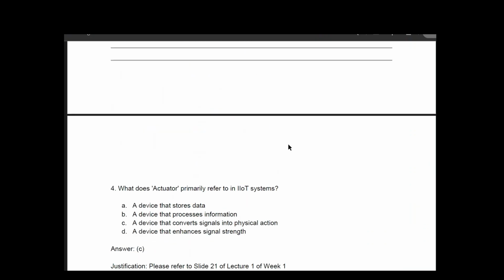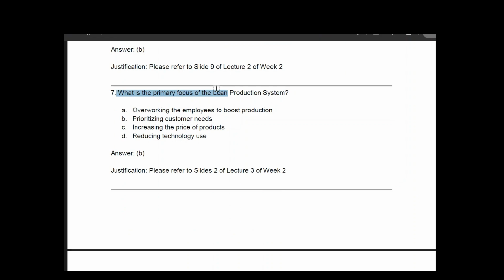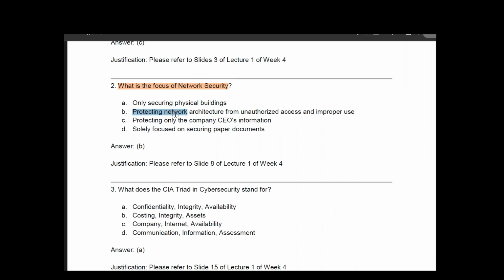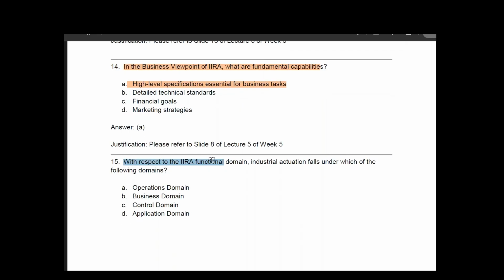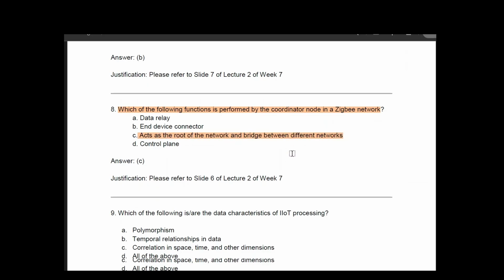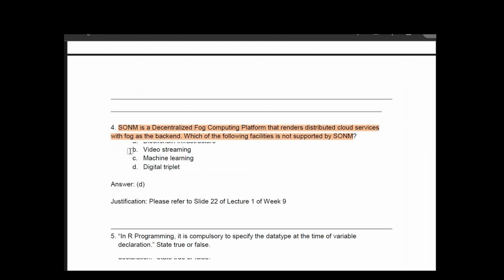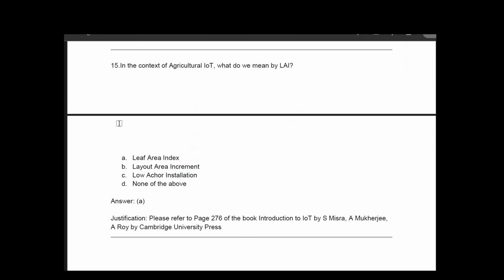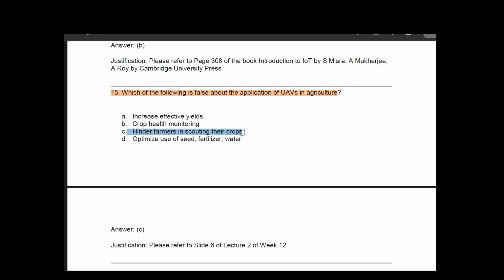NPTEL PYQ of Introduction to Industrial Internet of Things Industry 4.0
Welcome to NPTEL Assignment Solutions! 🚀

Get detailed solutions to your toughest NPTEL assignments, covering everything from Emotional Intelligence to IoT, Python, and Data Analytics! 📊💡

Here, we break down complex concepts, simplify learning, and help you ace your courses with top-notch explanations and expert tips! 🔥

🔑 What you'll find:

Easy-to-understand solutions
Clear explanations for tough topics
Quick tips for mastering key skills